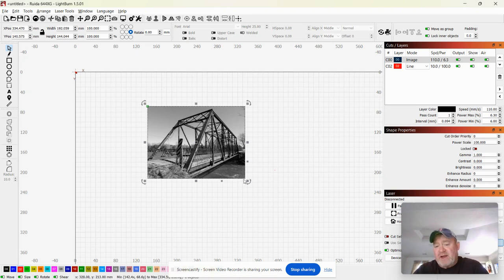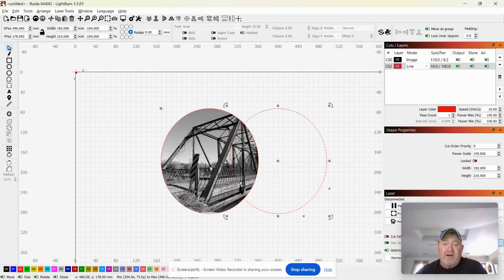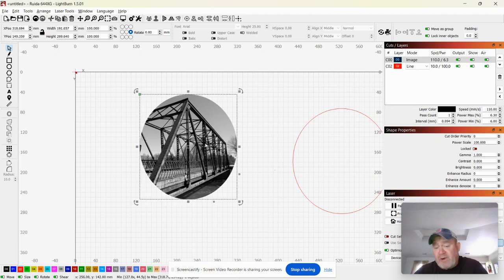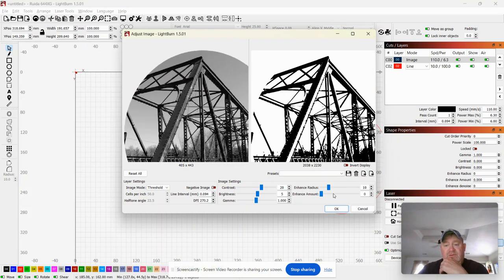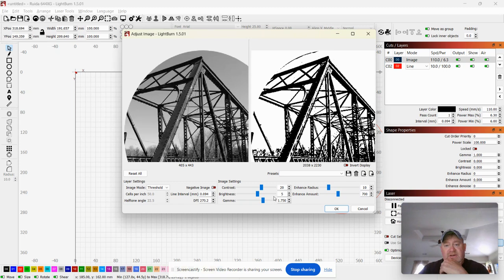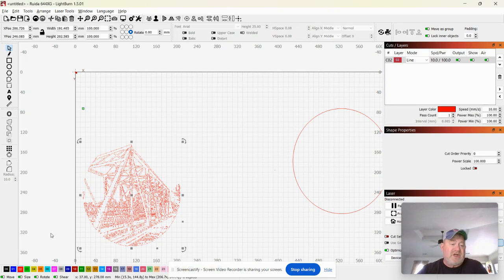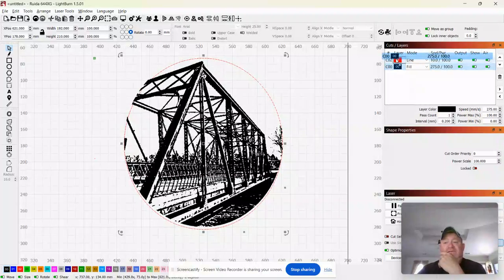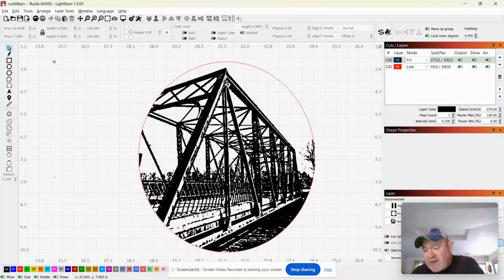Lightburn Trace and Mask Short and Concise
This is a great way to trace images using threshold and masking